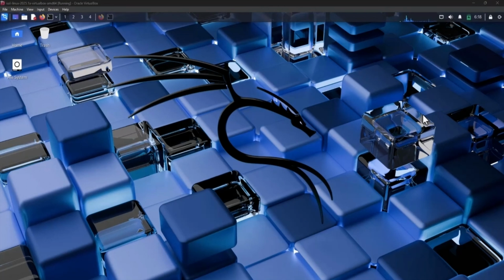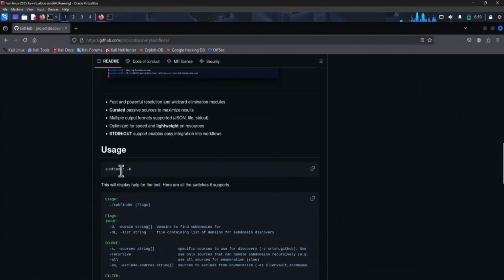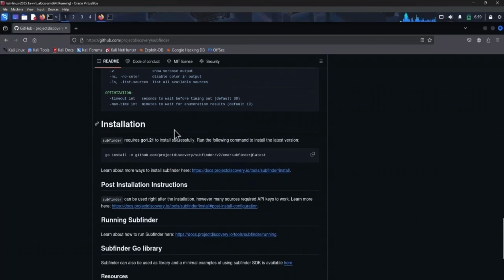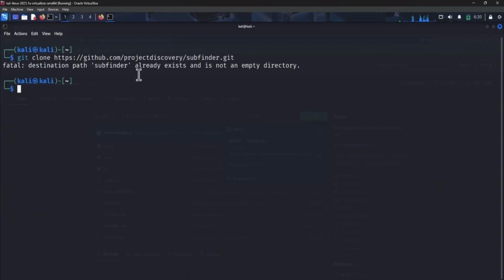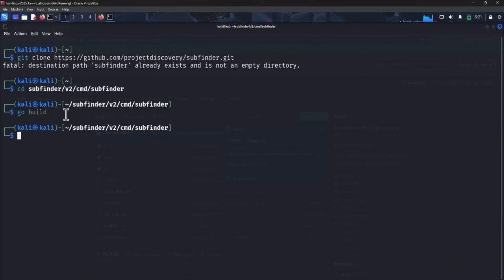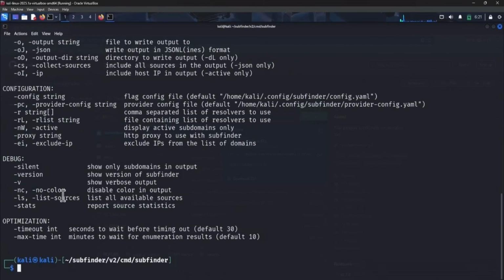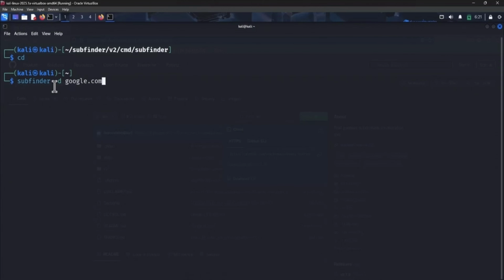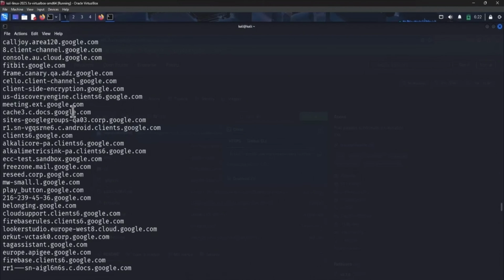Find EVERY Hidden Backdoor a Company Left Open 🚪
Did you know that massive organizations often leave forgotten, unlisted websites running in the background of their networks? 🚪 These hidden subdomains are exactly where developers accidentally leave old databases, test portals, and critical backdoors exposed to the public internet.

​In this video, we are looking at Subfinder—a rapid, passive reconnaissance tool used by security researchers to map out hidden infrastructures. We will show you how to scrape dozens of public sources simultaneously to expose hidden subdomains in seconds, what an exposed test environment looks like, and how to close these security gaps. Welcome back to ./HackUsingAi, Your One Place To Learn Technology. Let's find the secret doors.